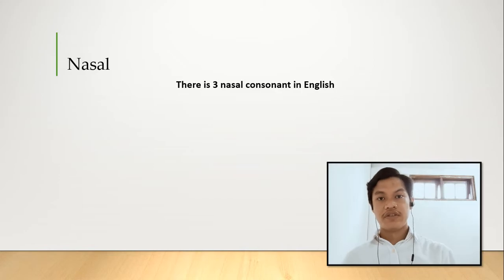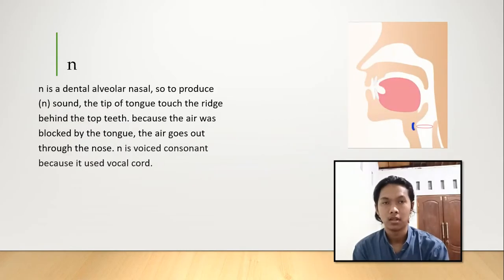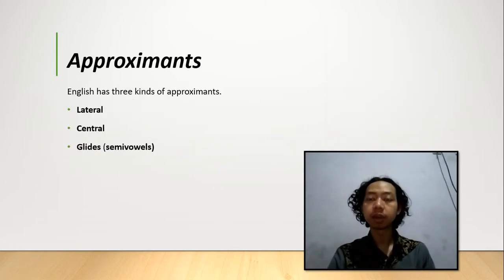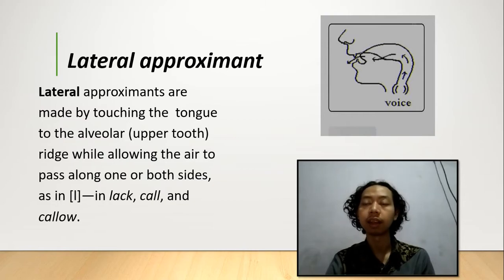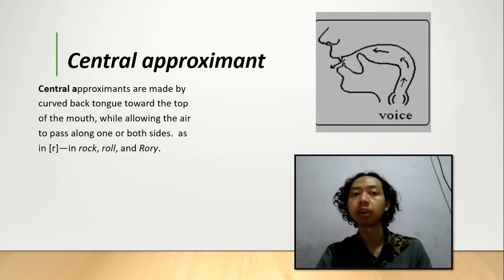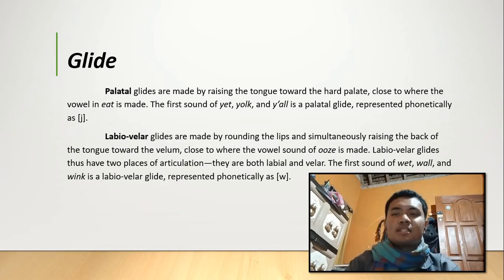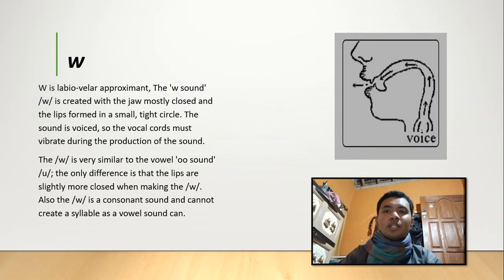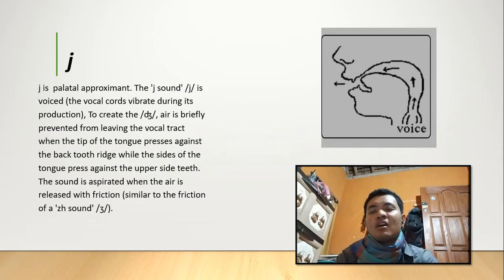Group 6 - Nasal and Approximant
Group 6 English Phonetic and Phonology - Nasal and Approximant
Aghifananda Farikh Fachruda Ahmad - (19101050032)
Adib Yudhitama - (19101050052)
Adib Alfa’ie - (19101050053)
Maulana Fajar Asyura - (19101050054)